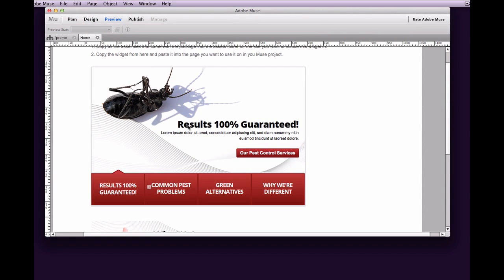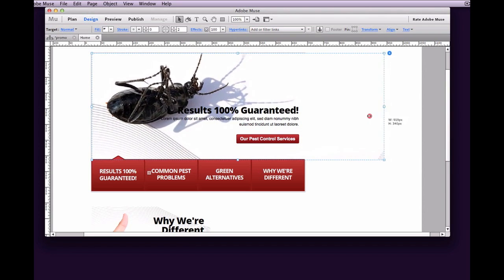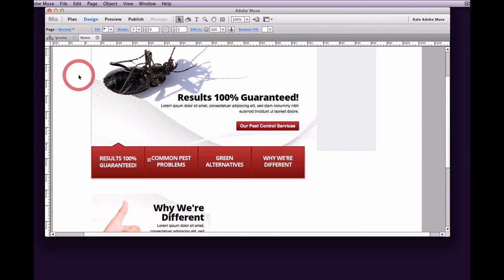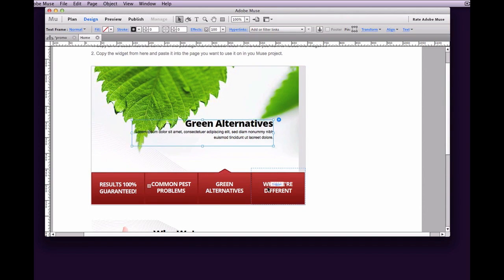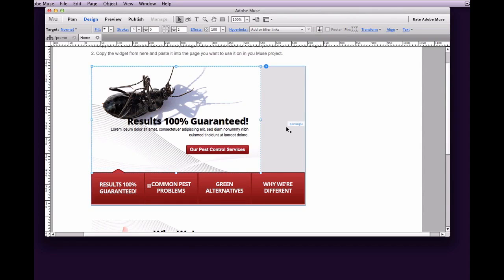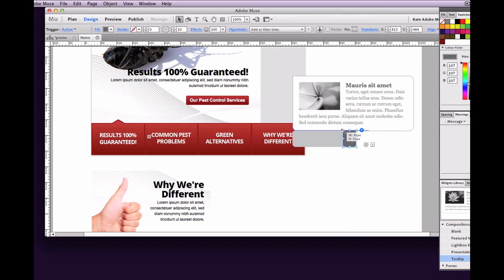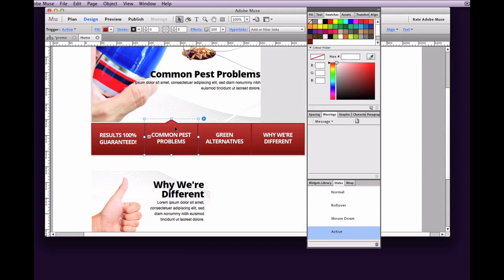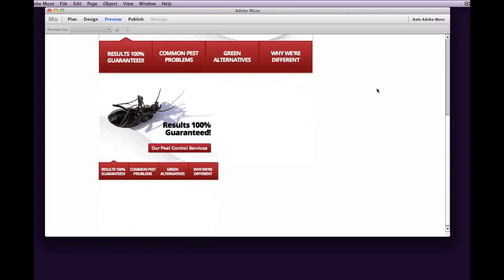Using the museGrid Promo Content Slider